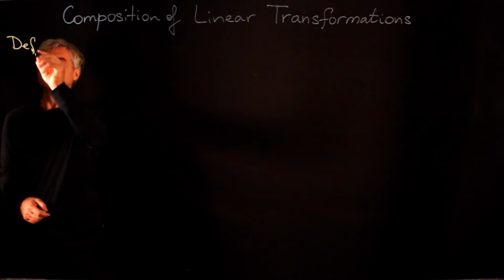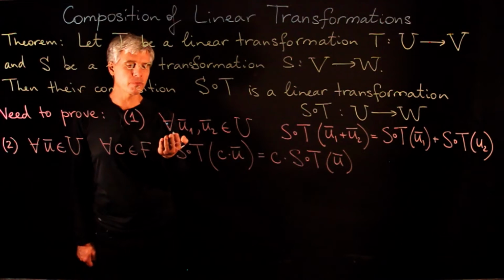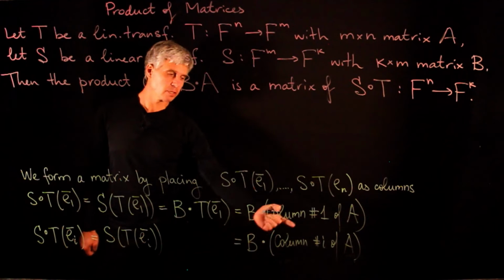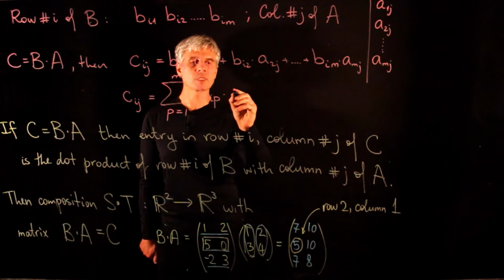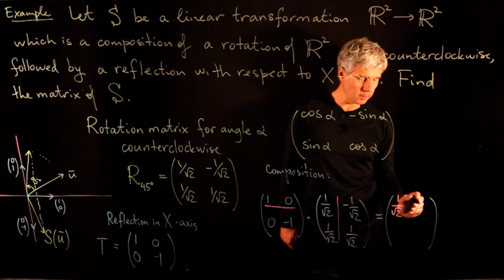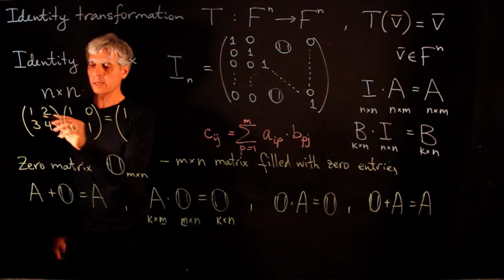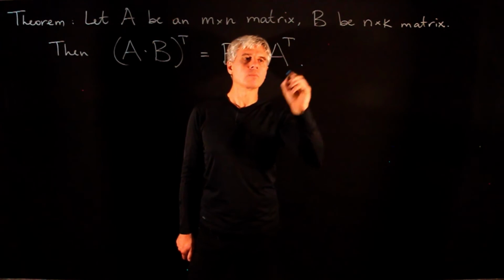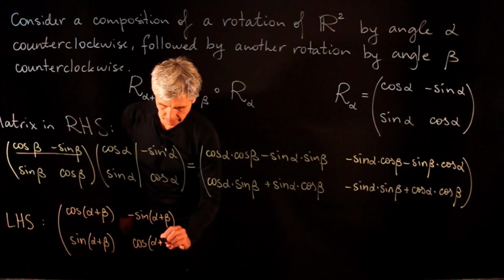Lecture 22. Composition of Linear Transformations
0:00 Composition of functions
6:52 Composition of two linear transformations is linear
12:05 Matrix of a composition of two transformations
21:01 Example: computing a product of two matrices
26:25 General formula for the product of two matrices
28:51 Compatibility condition on the sizes of matrix factors
31:35 Example: matrix of a composition of a rotation with a reflection
38:20 Algebraic properties of matrix product
42:53 Identity matrix
46:55 Matrix product is associative, but not commutative
54:16 Formula for the transpose of a product
1:00:42 Product of rotation matrices and trigonometric identities

In this lecture, we explore the connection between compositions of linear transformations and multiplication of matrices. As an application of linear algebra, we derive trigonometric identities.